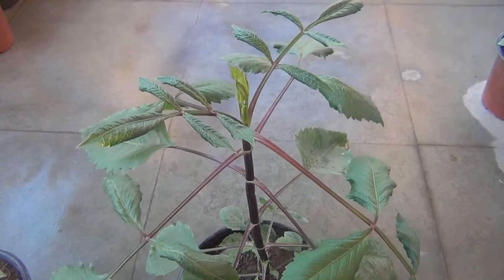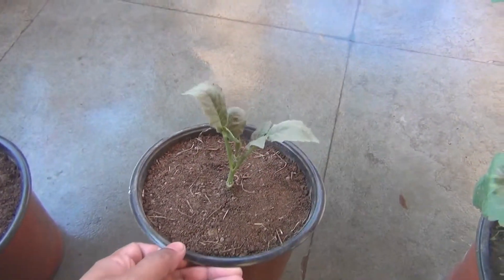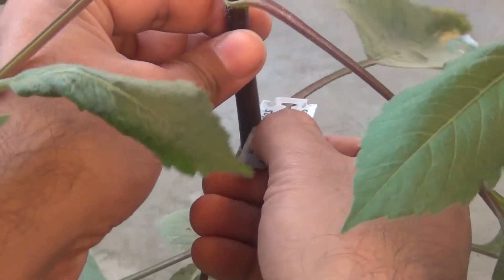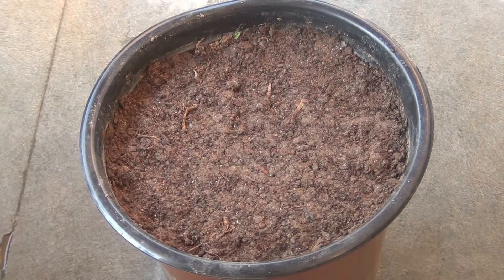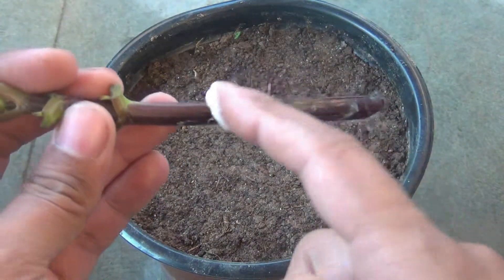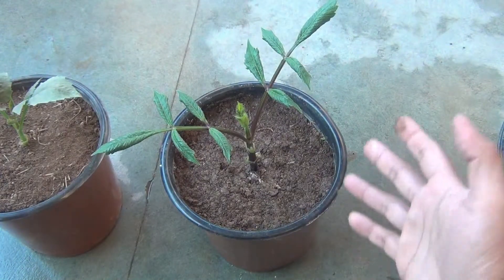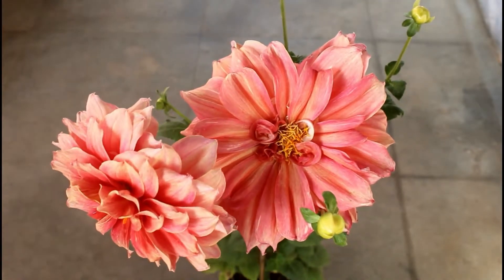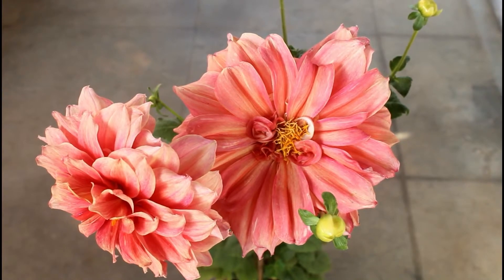Grow Dahlia from Cuttings Like a BOSS [90 Days Update]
How to Grow Dahlia from Cuttings - In this video you would learn everything about how to propagate dahlia from stem cuttings, It's extremely easy. See how I did it and enjoy the blooms :-)

Other than cuttings, you can propagate dahlia from seeds or by dividing dahlia tubers. You can expect similar result in all cases.

If your dahlia cutting is wilting, most probably it's getting to much direct sunlight. Keep the cutting in bright light for few days (7-10 days) and then slowly increase the exposure to direct sunlight.